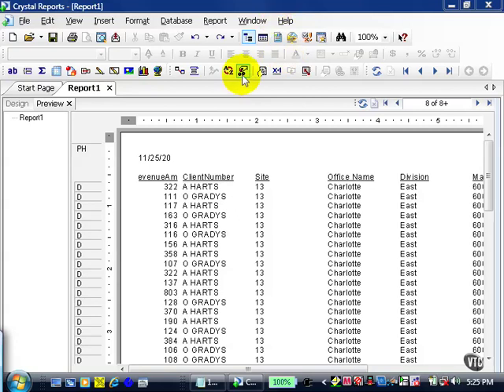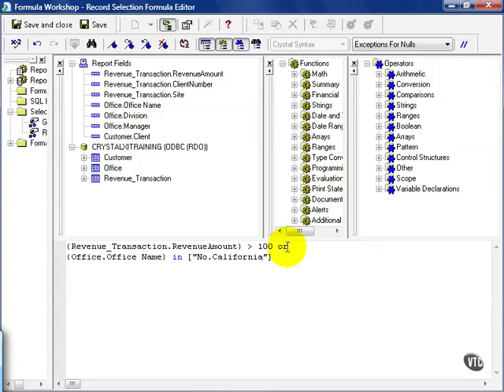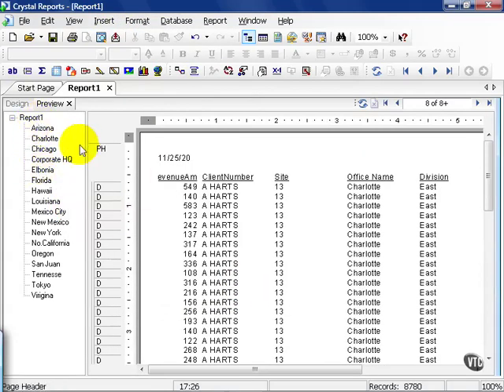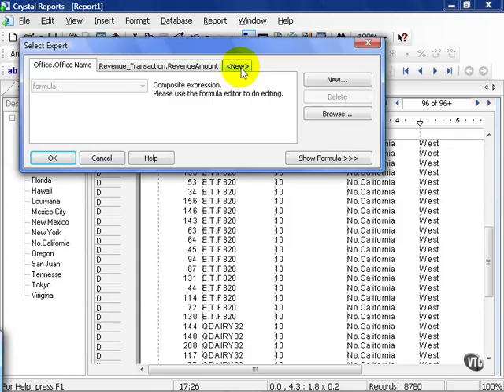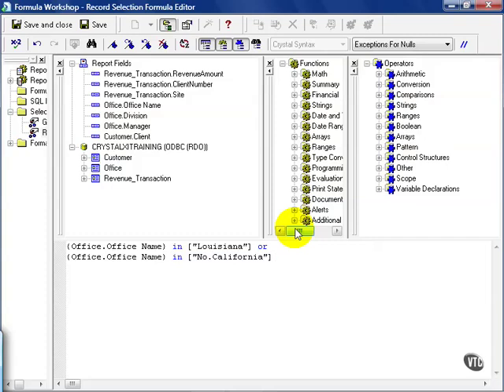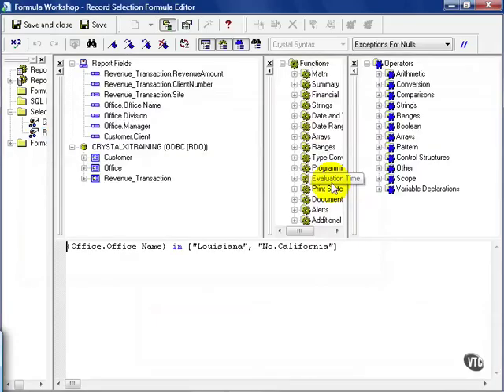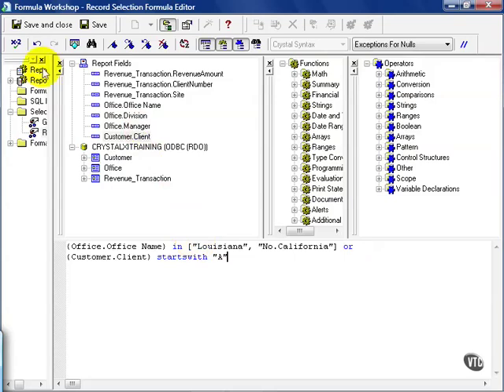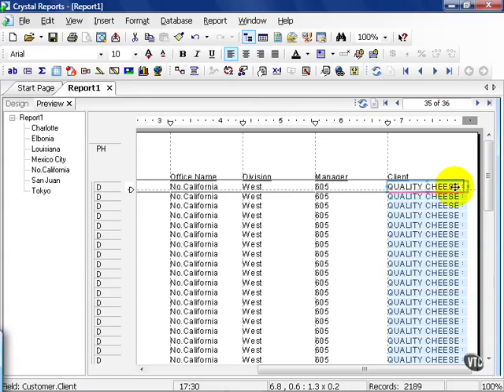64 Crystal ReportsXI Filtering Data Filter Formulas pt 2 OR